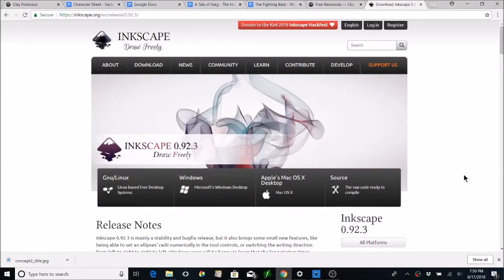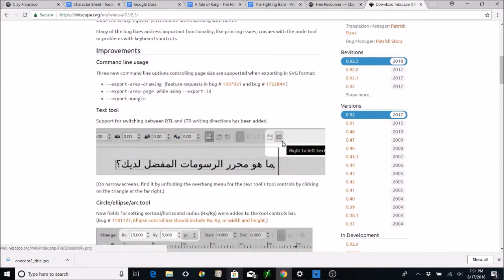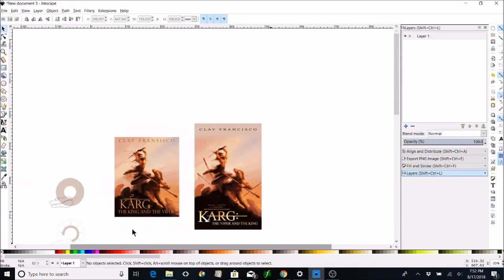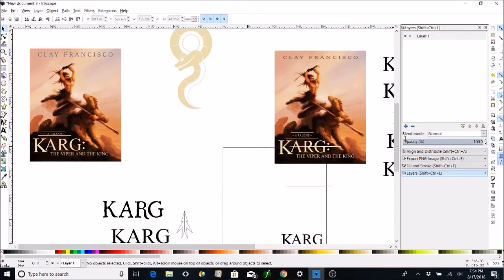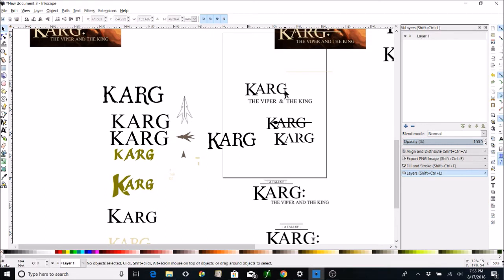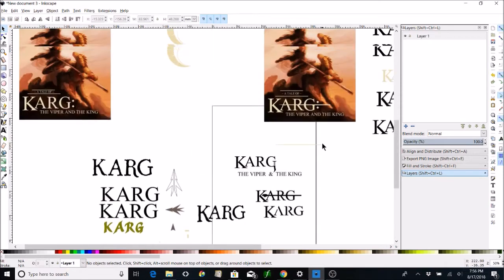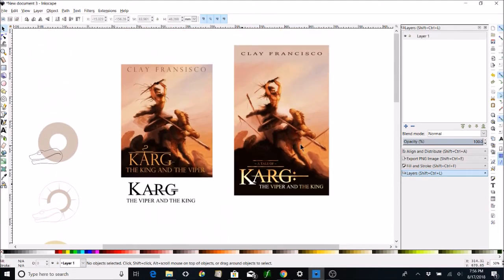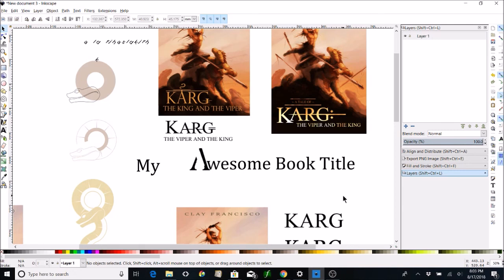How I designed my own ebook cover with Inkscape (For Free-ish)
This is just quick overview of my process for how I created the text and designed the layout for my ebook - A Tale of Karg: The Viper and The King.

If folks like this video and want more of them made or a more in-depth look at how to design covers, let me know below in the comments.